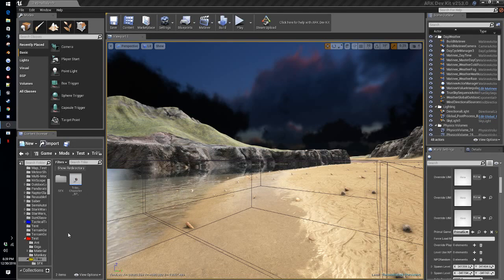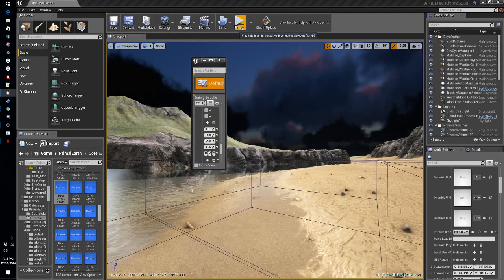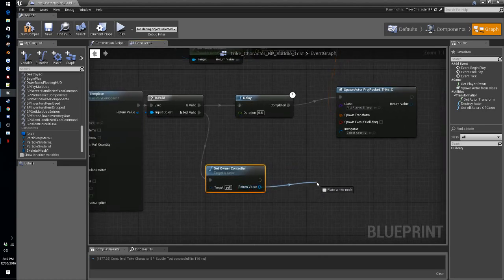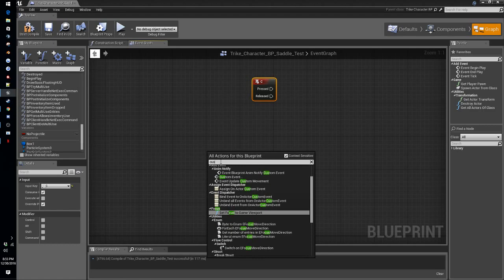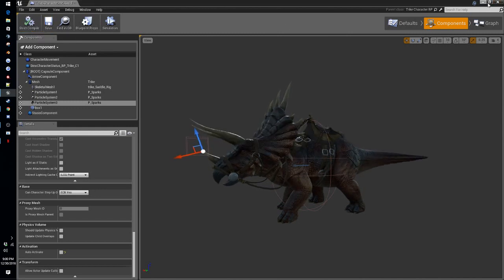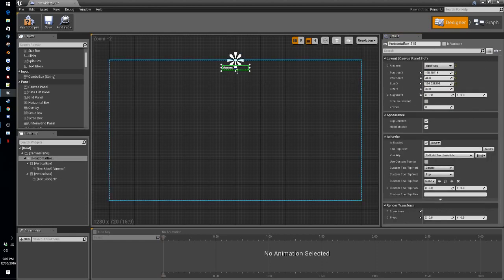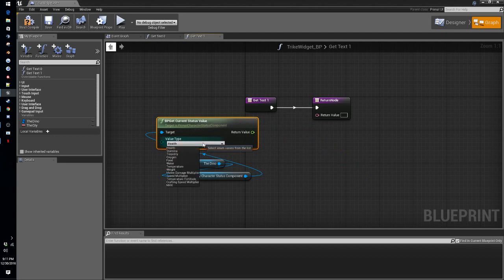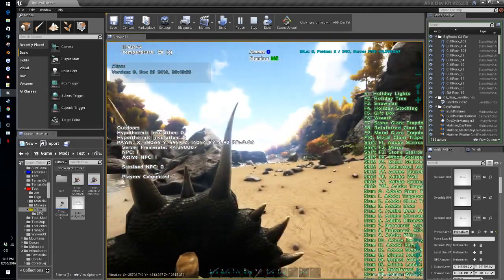ADK Secondary Dino Harvest Attack, Projectile & Ammo/Status Widget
This video will show you how to:
Add a 2nd attack to a dino.
Use the attack to harvest more wood & fire a projectile.
Make the projectile require and consume specific ammo from dino inventory.
Add .ini and keyboard option to enable/disable the projectile.
Add a widget that shows ammo count and dino's stamina.